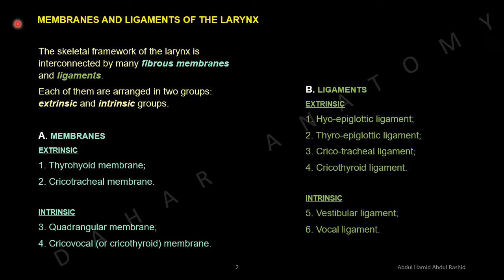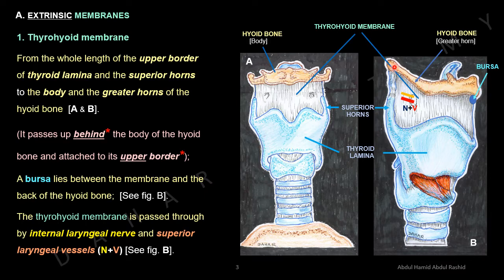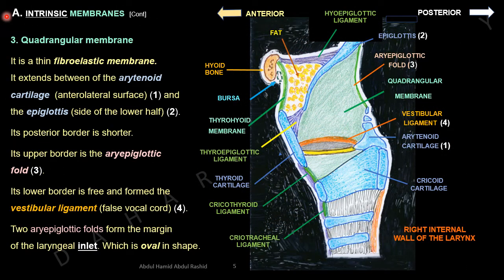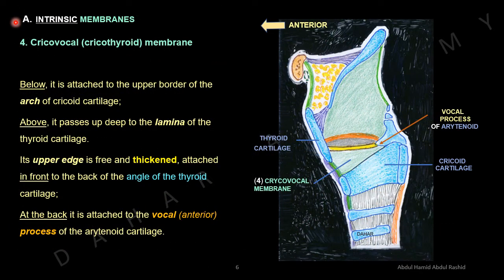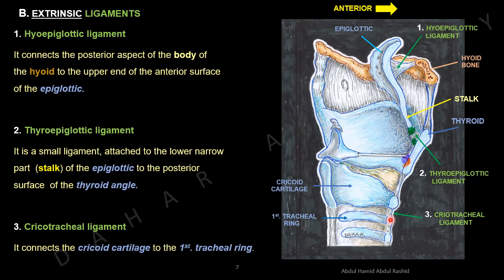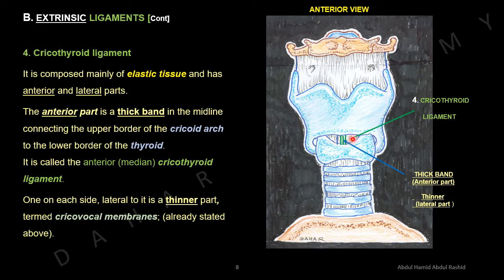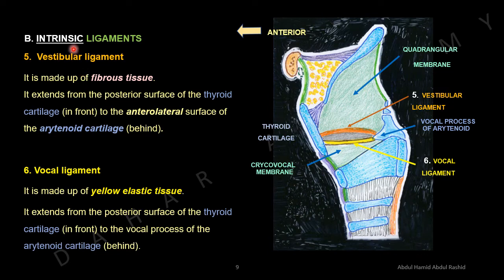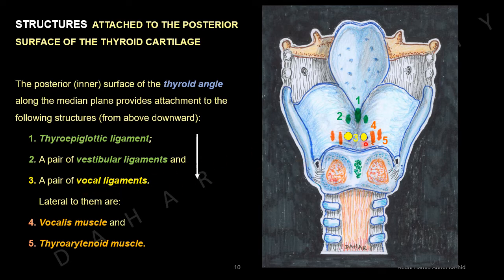LARYNX MEMBRANES AND LIGAMENTS, Anatomy DAHAR Series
MEMBRANES AND LIGAMENTS OF THE LARYNX, Anatomy DAHAR Series